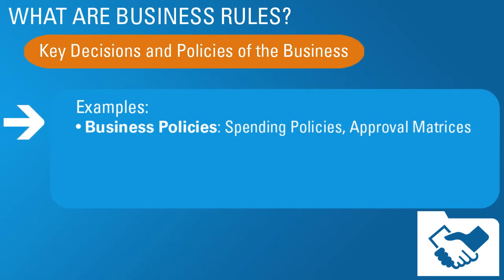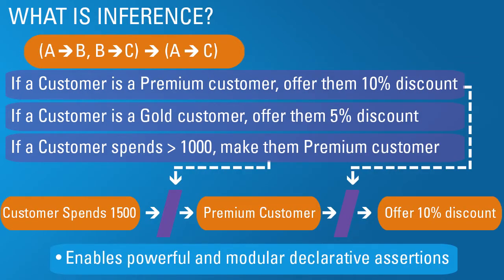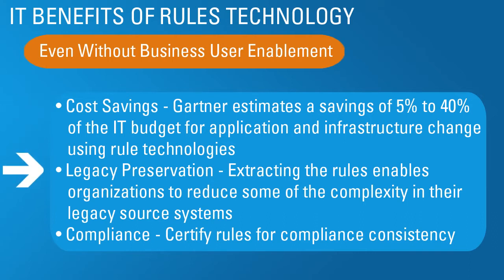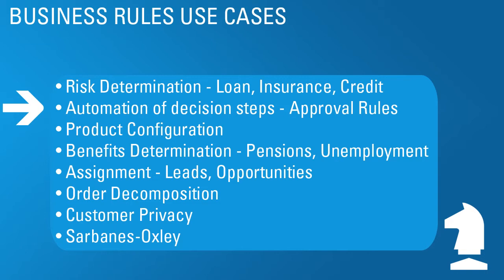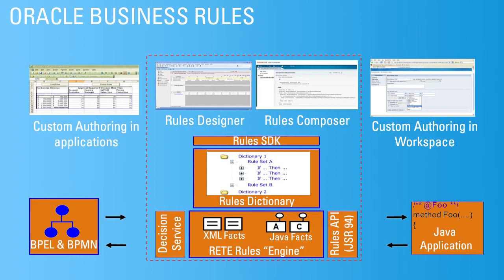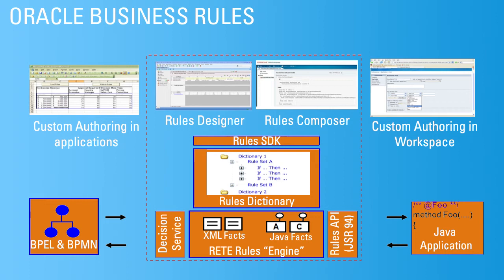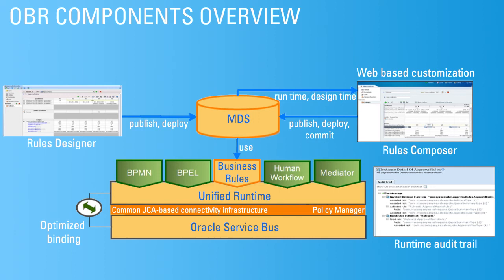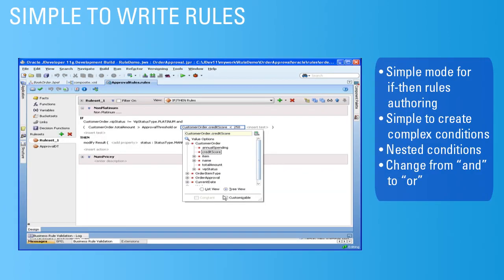BPM Business Rules - Episode 1: Overview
In the first episode of this series, Heidi Buelow (Product Manager for Oracle Business Process Management Suite) starts by defining business rules as decisions and policies that are part of an enterprise. She then explains how the Rules Engine and Rules Composer both function to generate business rules that you use nearly everywhere in Oracle BPM.